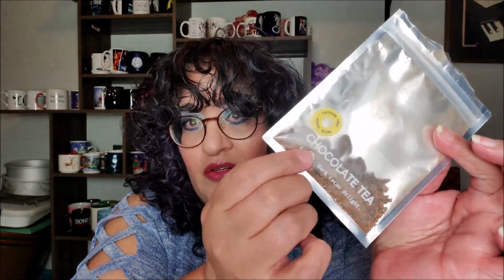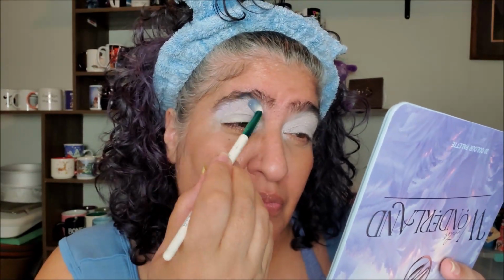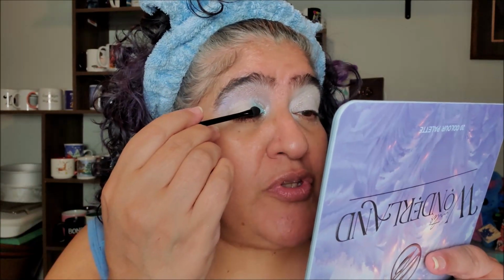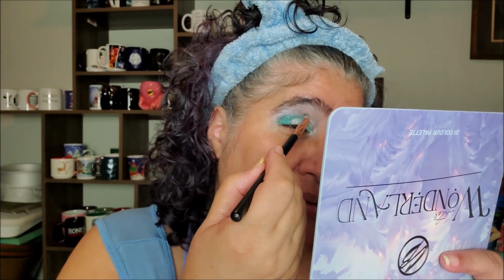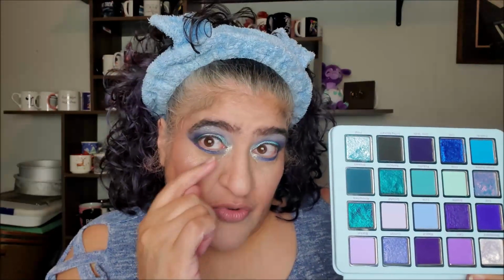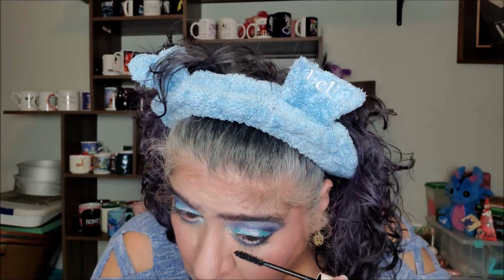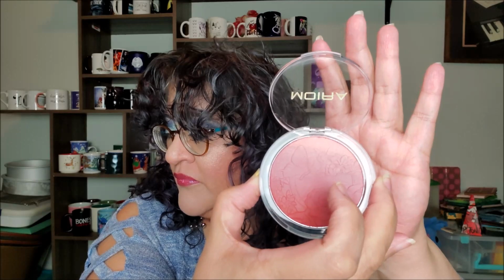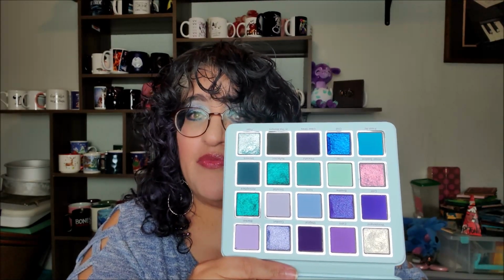Reading Ready No. 4 + Try On: Cosmic Brushes Winter Wonderland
Twitter|FB|IG|Pin: domynoe or Domytriesthis Too .:. Writing: alden.nu

Other Cool Stuff:
Crows Hollow Botanical (honorary sister's shop: give her some love please!)